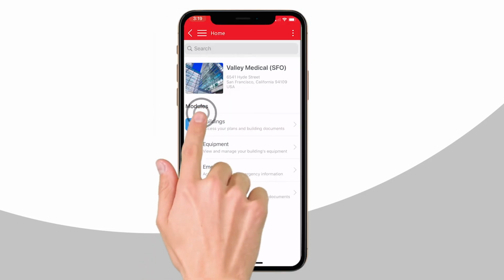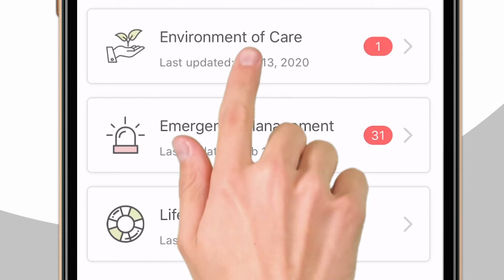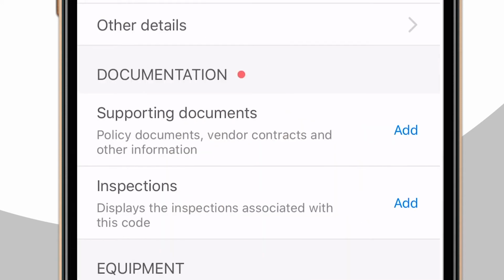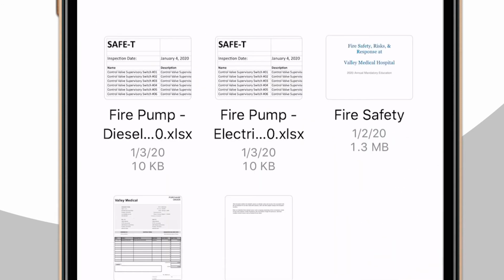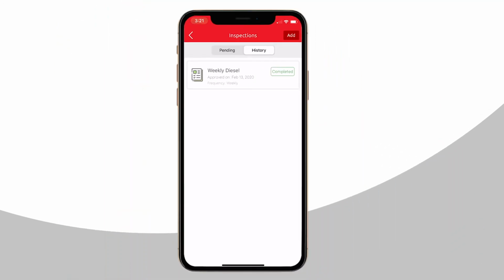Compliance - 60 Seconds with ARC Facilities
As with most businesses, your company will need to comply with federal, state, and local government regulations in order to stay in business. Whether your a brand new startup or an established global brand, complying with these regulations is tricky and can be an error-prone process. This is where ARC Facilities' Building Maintenance Software comes in. Our Facility Management Software streamlines compliance audits on our integrated facility management app and makes for an easier process.

With as simple an action as clicking a button, you will be able to review your facilities' compliance record, history of inspections, floor plans, paperwork files, and communicate it to other business stakeholders. Not only does our apps' computerized maintenance management software process mean less headaches for you and your business, but you can also spend less time away on the bureaucratic process and more time assessing the needs of your customers.

Streamline compliance audits with instant access to Environment of Care, Life Safety, and Statement of Condition Floor Plans.
ComputerizedMaintenanceManagementSystem(CMMS)
BuildingMaintenanceSoftware(BMS)